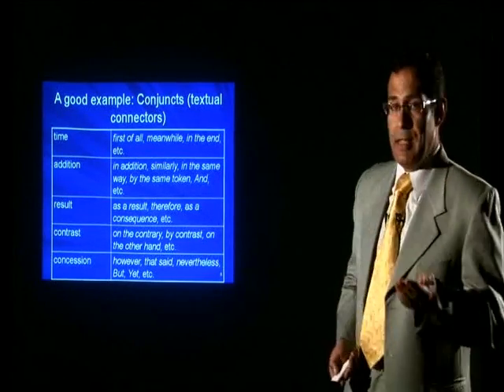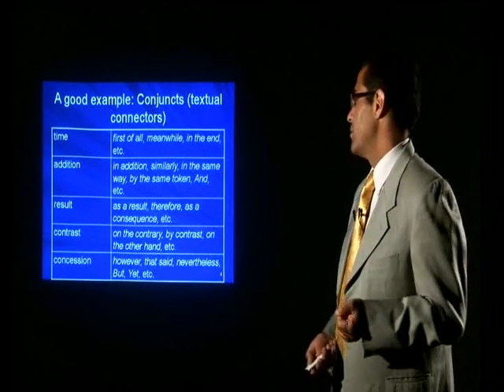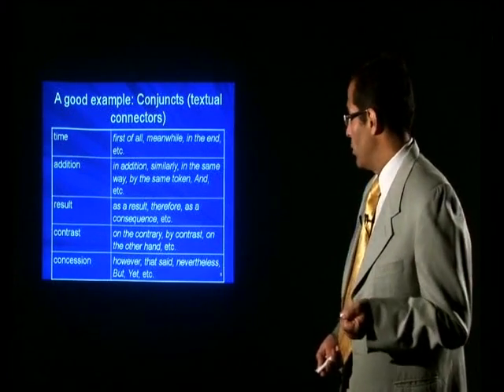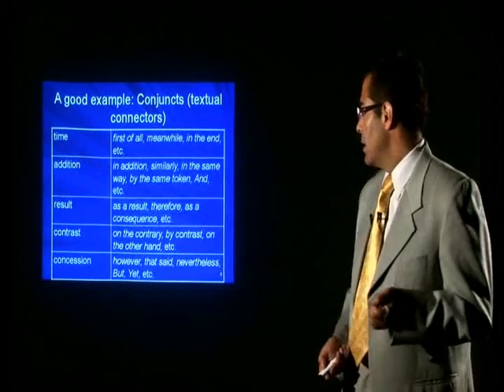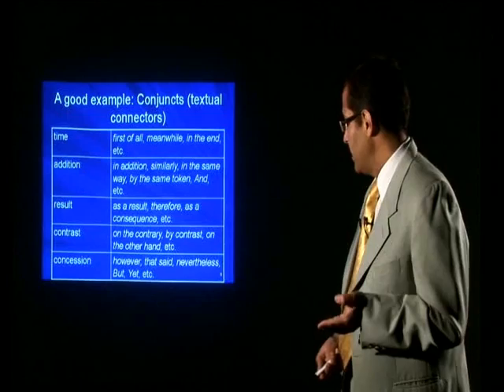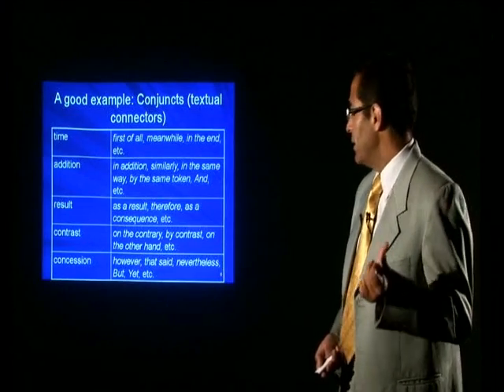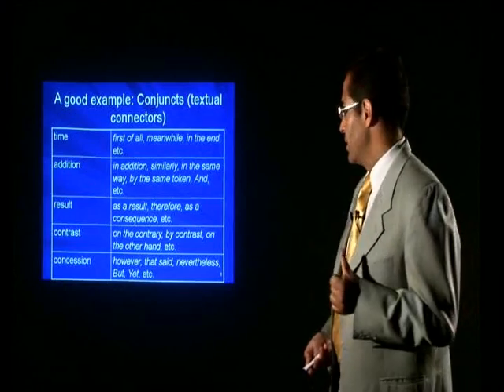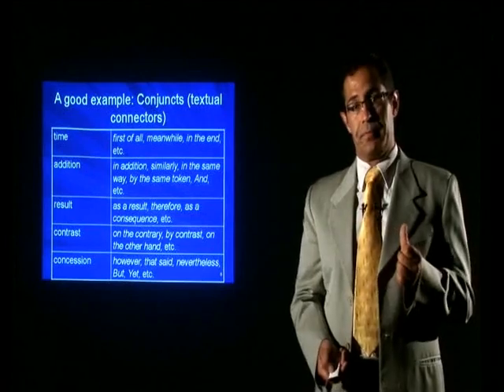Pablo Corvalan (1/4) - PIAP